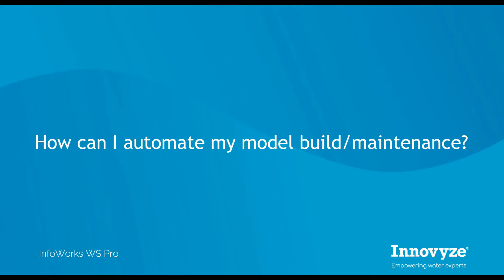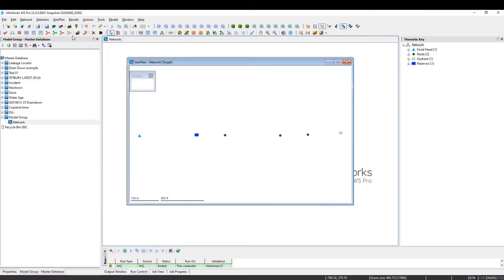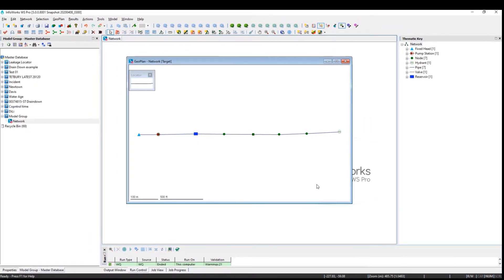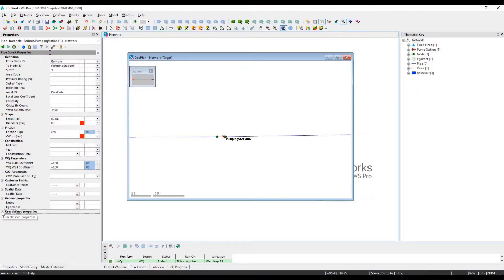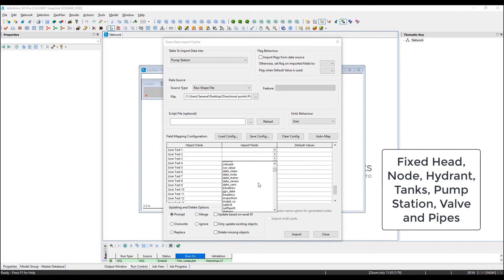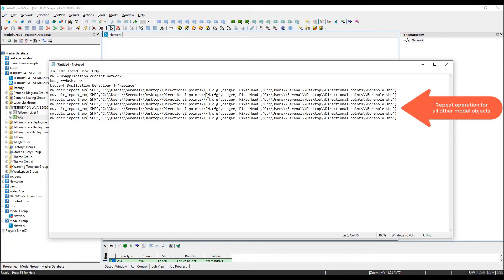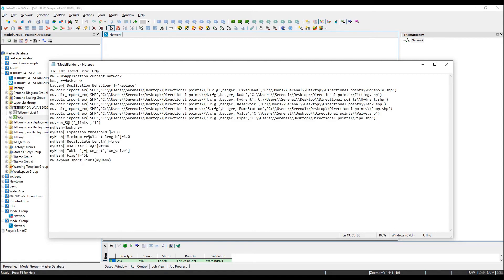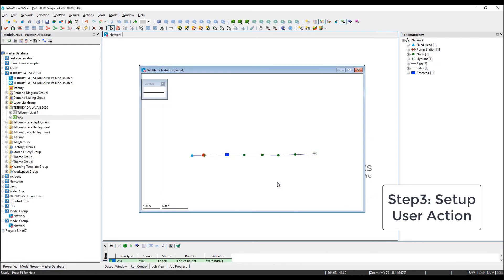Model Builder Ruby Script in InfoWorks WS Pro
Building a hydraulic model can be a cumbersome error-prone process, even when modelers are leveraging their GIS data.

InfoWorks WS Pro already provided modelers with tools to map GIS attributes with modeling fields, so they could import GIS objects from a Shapefile for example. This process is not always straightforward due to GIS not needing to handle water system objects hydraulically. This means that most of the time, modelers have to find ways to ensure network connectivity, such as identifying unconnected nodes, links with zero lengths, and direction of pumps and valves, among many other issues that can come up during this process.